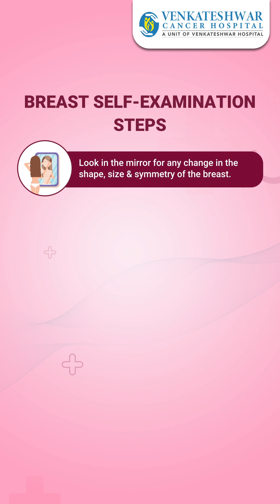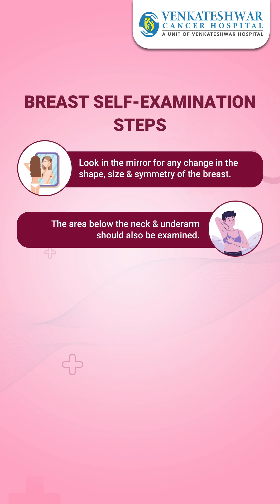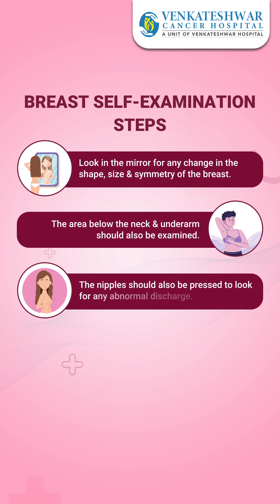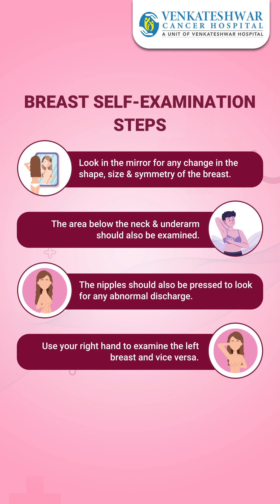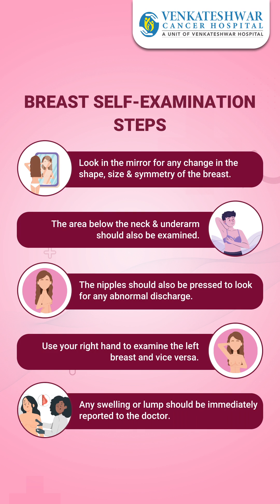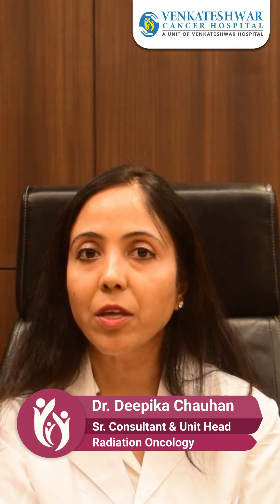Screening for Breast Cancer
Gain insights from Dr. Deepika Chauhan (Sr. Consultant & Unit Head - Radiation Oncology) at Venkateshwar Hospital.